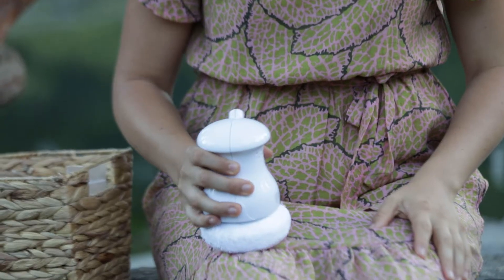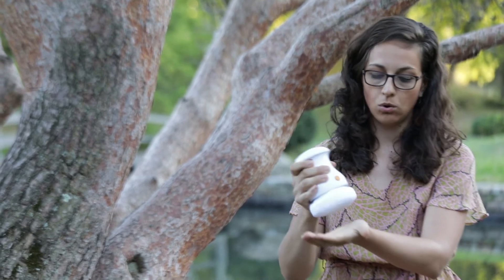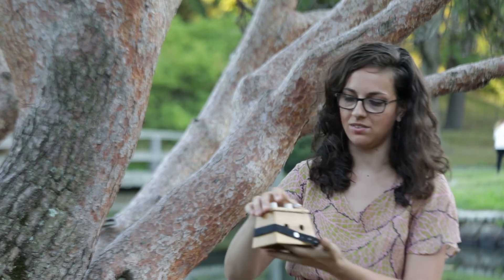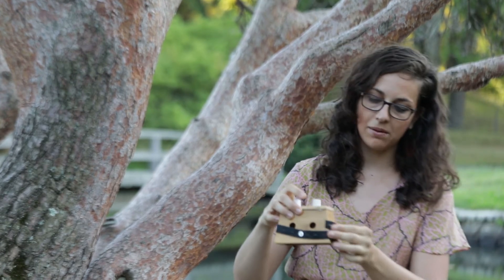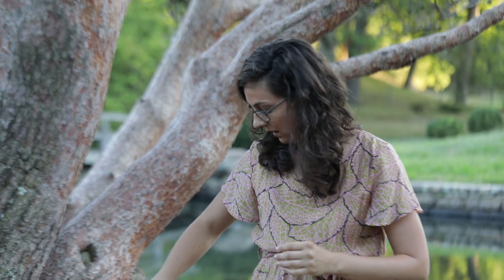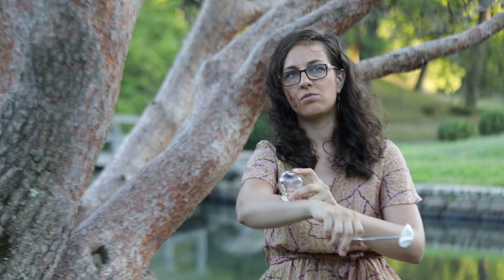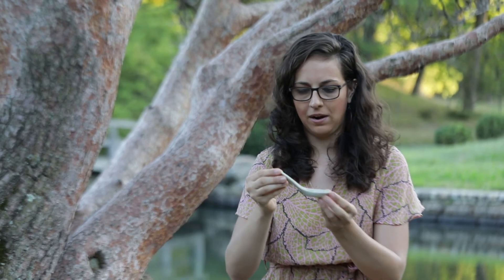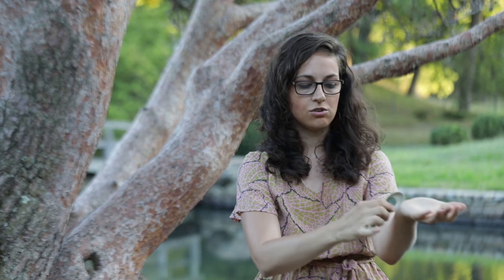JoHannah Macbeth // LMT and Reflexologist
JoHannah brings her excitement and expertise as she shares some of the new modalities she is incorporating into her practice to serve her clients better.